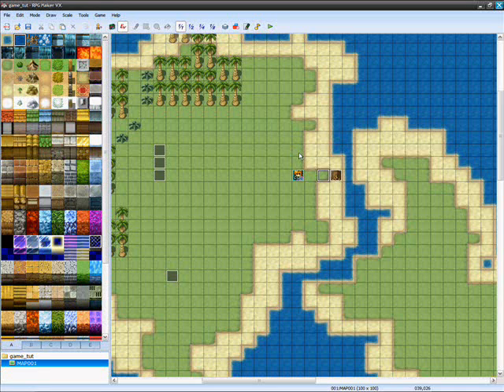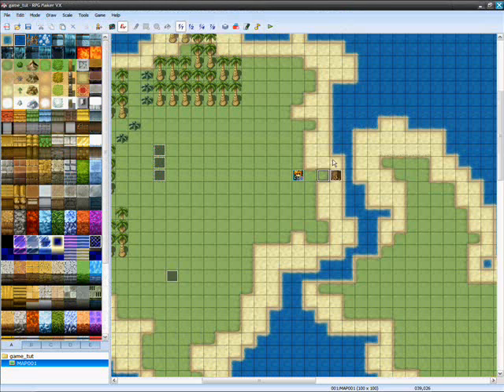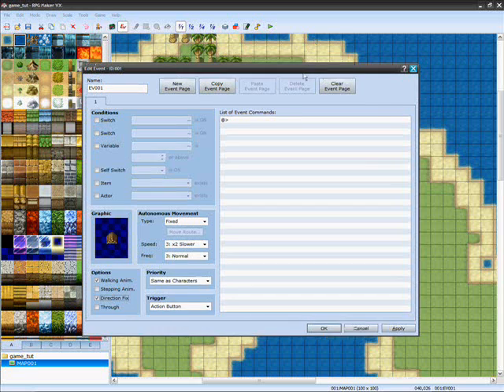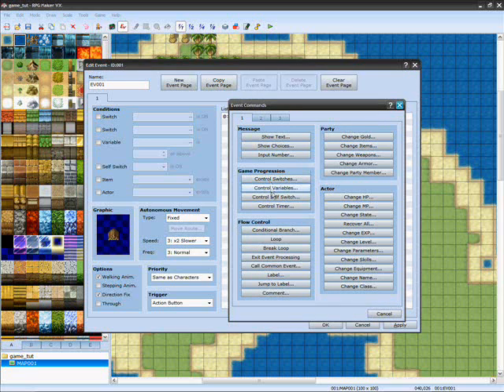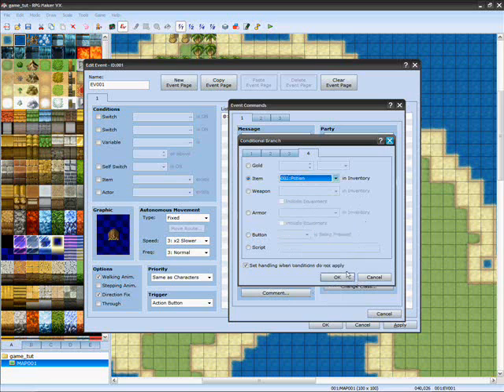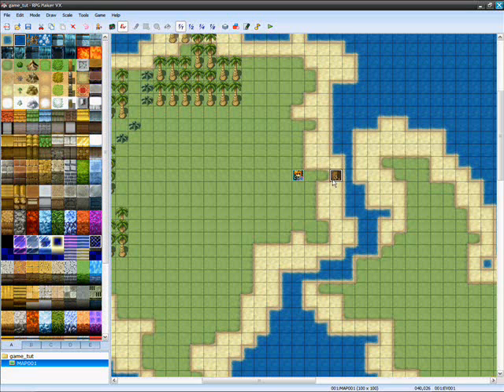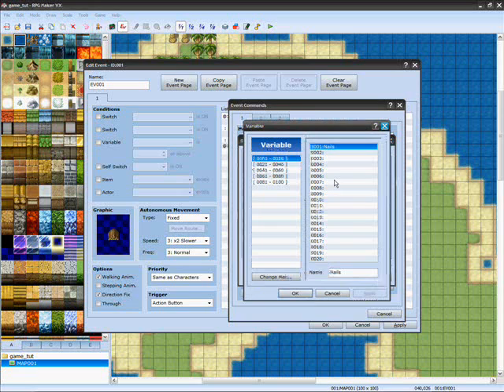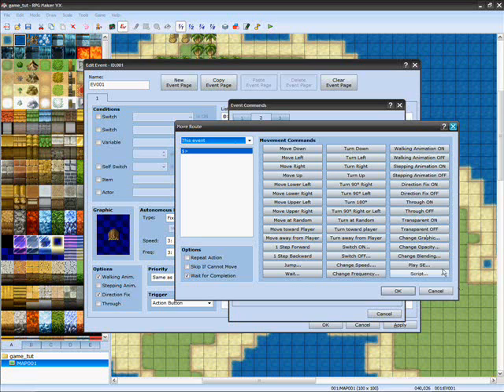RPG Maker VX: Conditional Branches Made Easy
Hey guys I have a great tutorial here on Conditional branches for RPG maker VX. It works on other rpg makers so the info is still good if you don't have this one. Hope you enjoy it and ask questions if you have ANY. :)